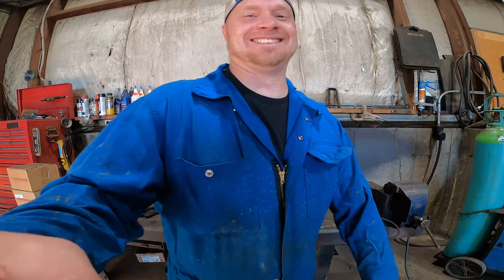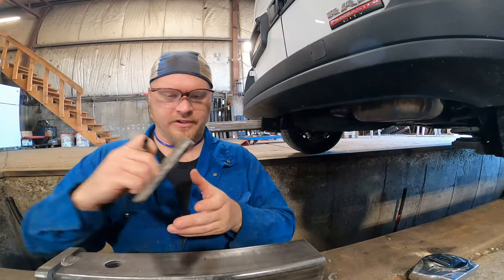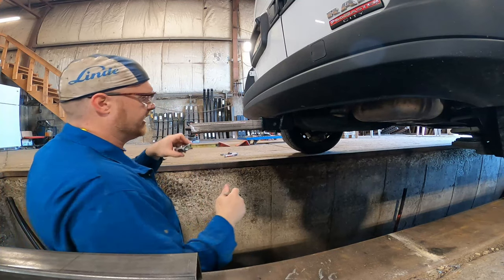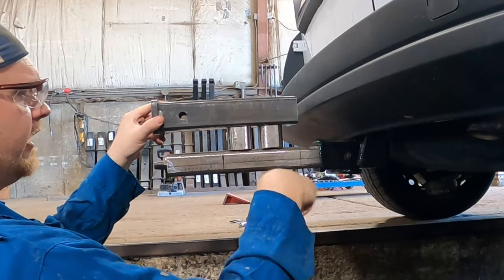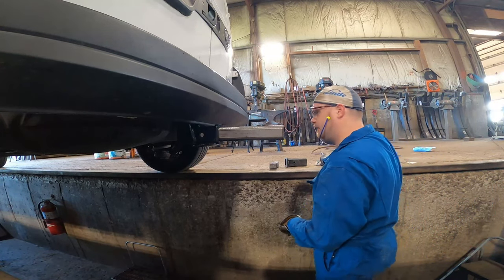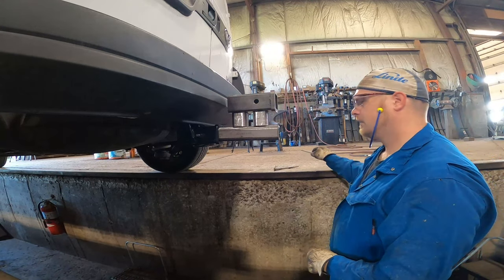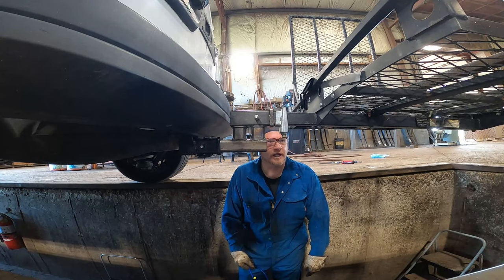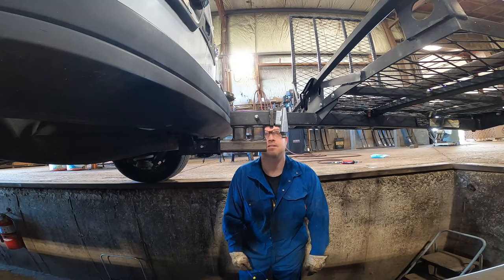I made a custom hitch riser - thing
So, today I made a thing.  I've made them in the past but I don't know what they are called, or if you can actually purchase these instead of making them.

This is how I thought that we could raise up a rack on the back of a van so it would stop scarping the ground whenever she went in and out of her driveway.